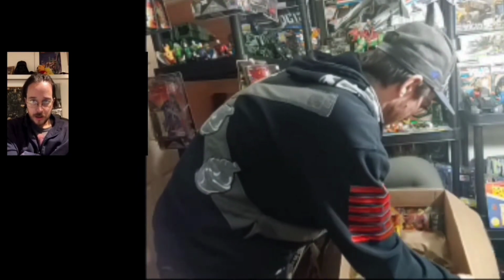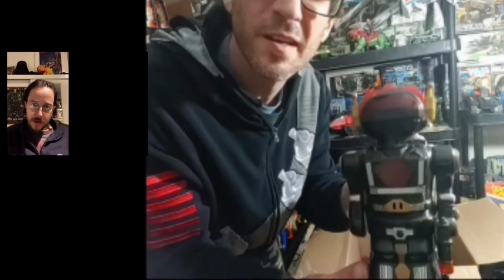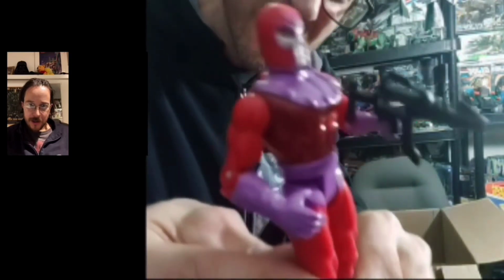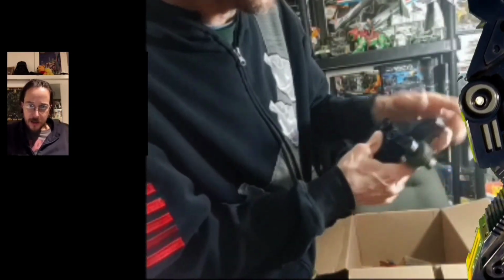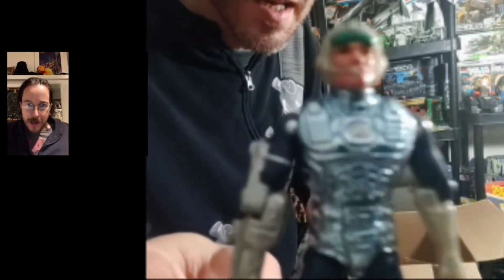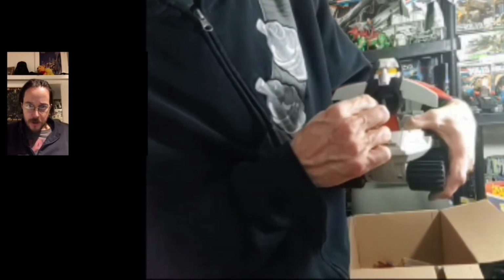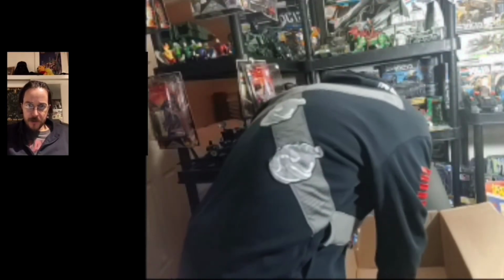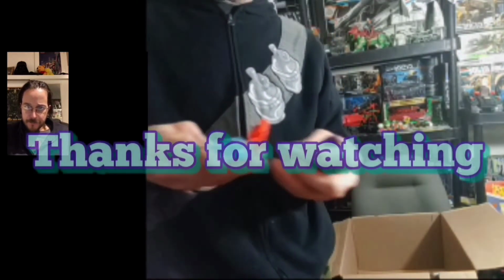80s Stop Motion Event!! Includes Unboxing!! Hosted by He-Man!!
He-Man hosts an evening of 80s themed stop motion. Includes a mystery unboxing of 80s toys from a friend in the community.